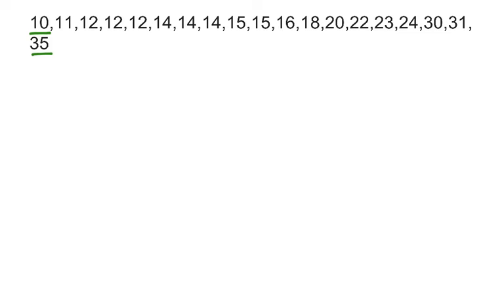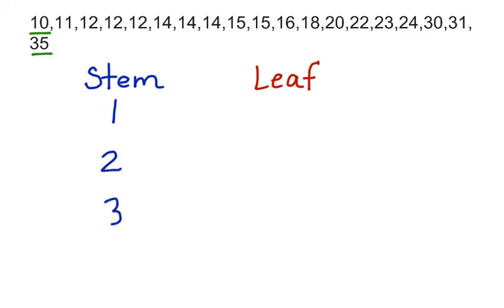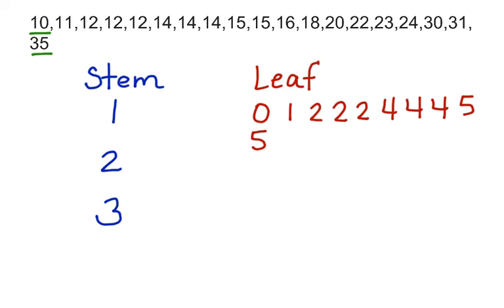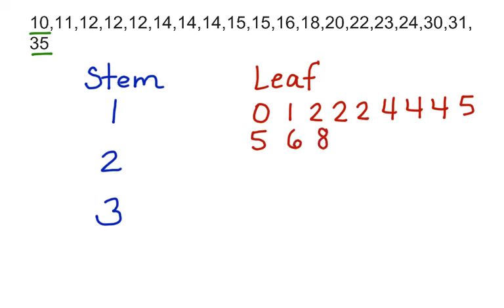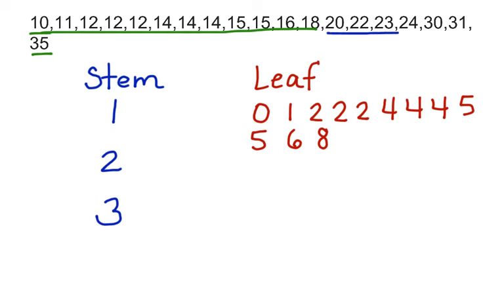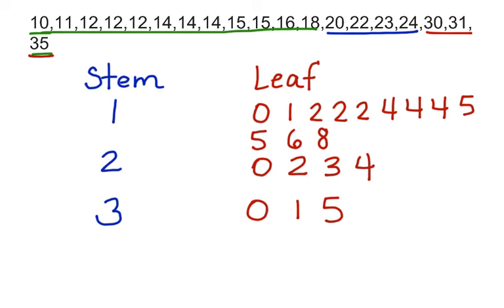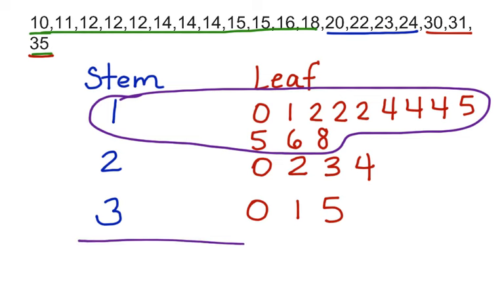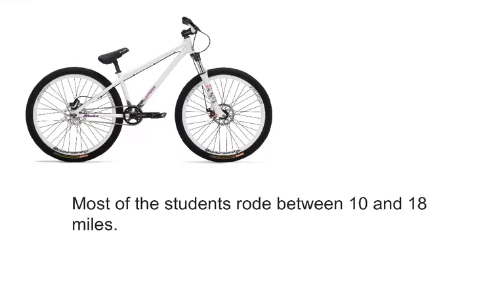Stem and Leaf Plots 1